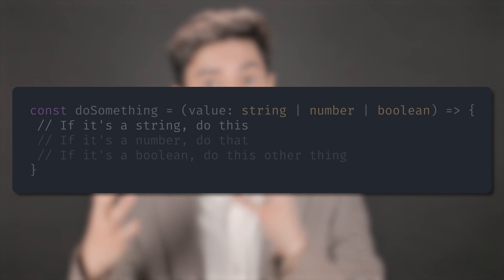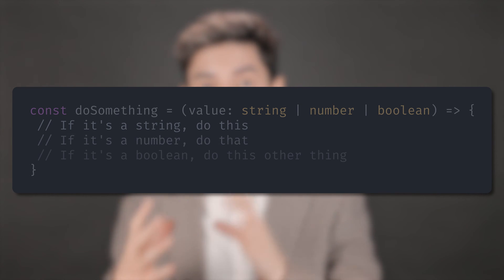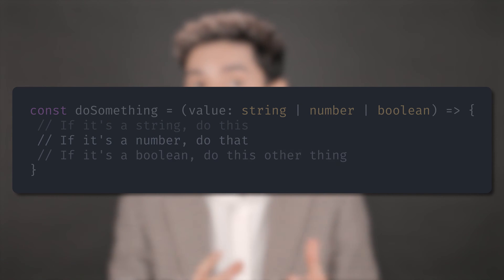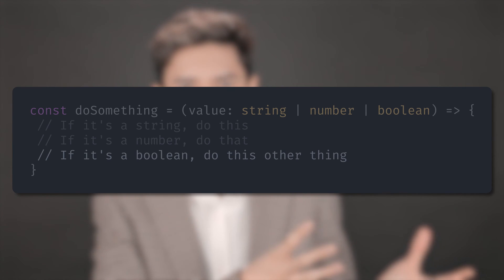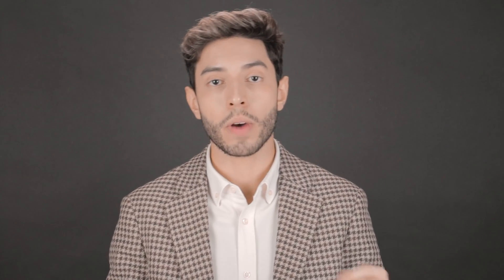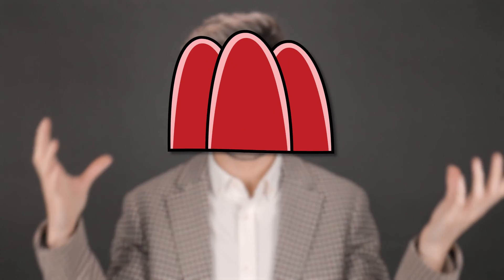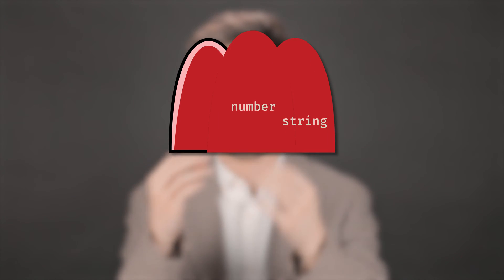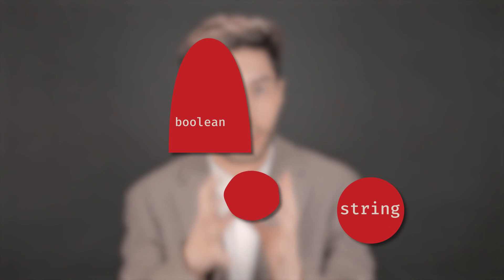What is a Type Guard - TypeScript Narrowing #1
The first video in our TypeScript Narrowing series. Learn the concepts of narrowing and type guards.

CHAPTERS
0:00 Introduction
0:57 What is Narrowing in TypeScript?
1:17 Why do we Need Narrowing?
1:56 What is a Type Guard?
3:02 Conclusion

REFERENCES
1. TypeScript docs on narrowing